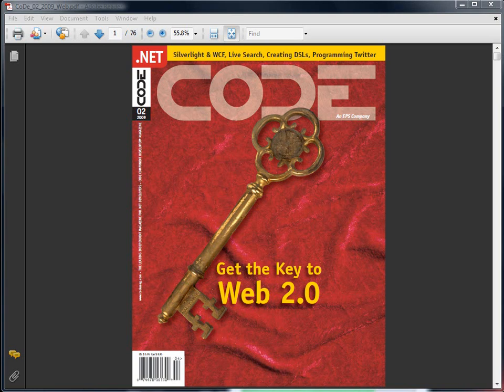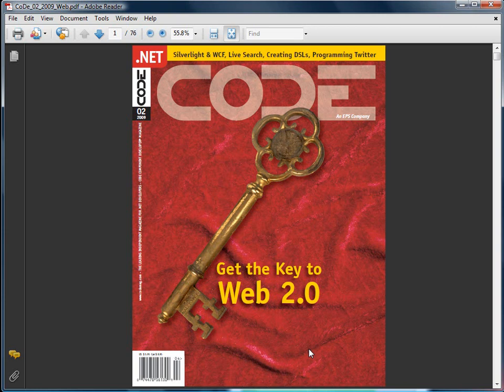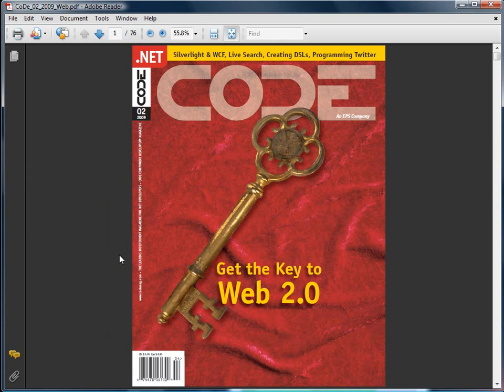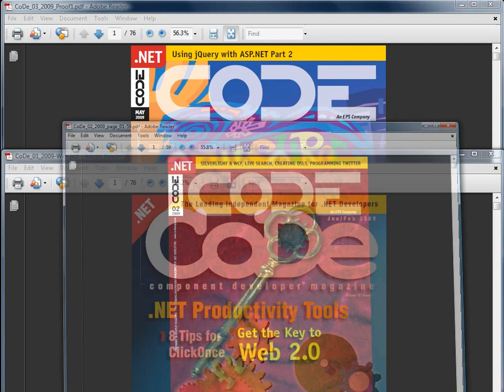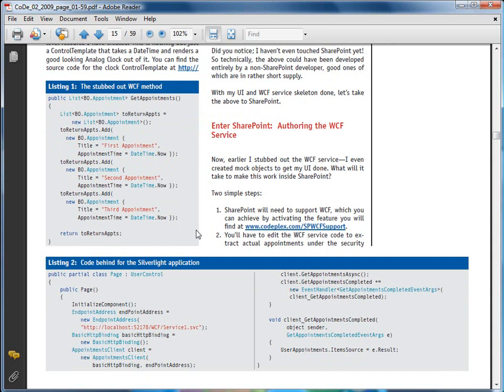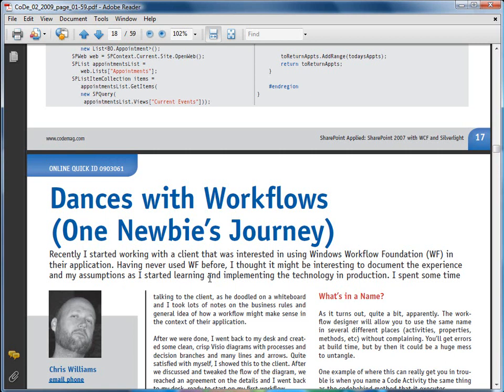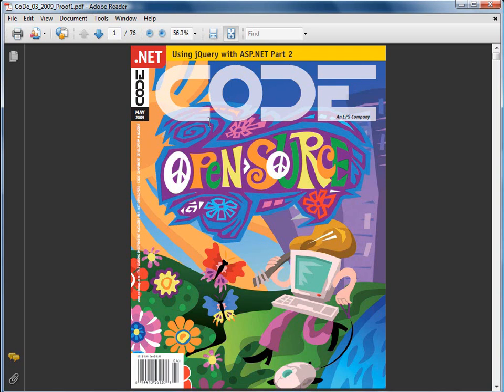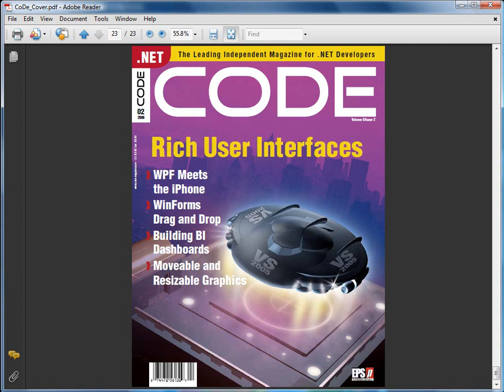CODE Magazine Redesign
This was an internal EPS/CODE video to present some ideas behind the redesign of CODE Magazine and the CODE brand to internal staff. It has since been made available publicly by Markus Egger, the publisher of CODE Magazine.